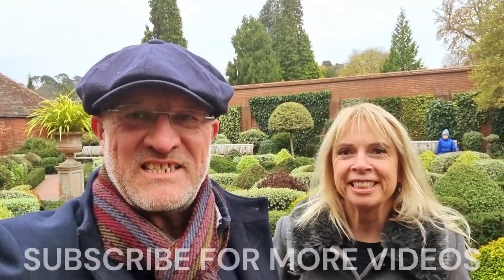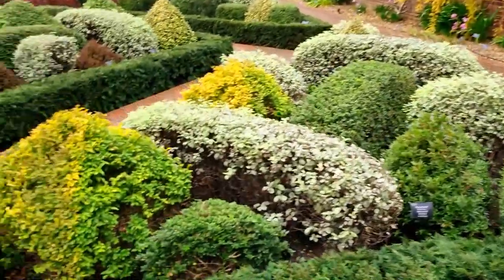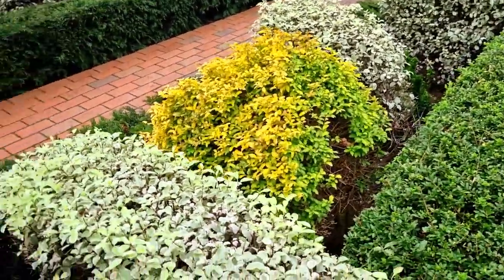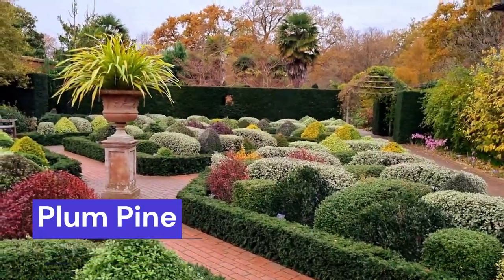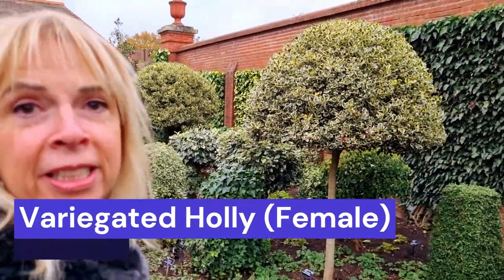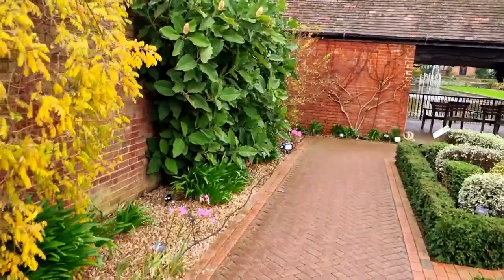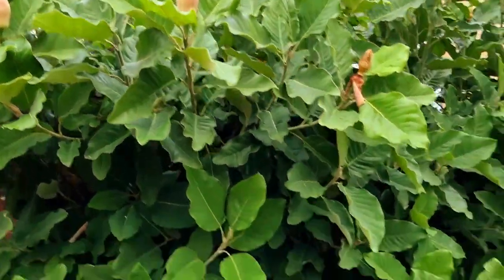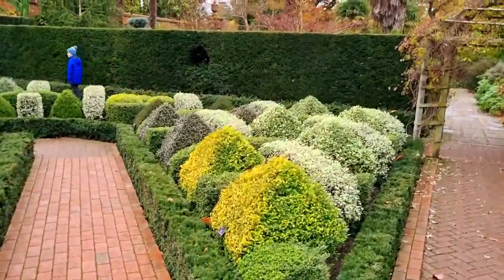Alternatives to box plant hedging - 'Buxus sempervirens'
Brought over by the Romans almost a thousand years ago, Box plants had proven to be extremely robust and versatile right up until the past decade or so when the calamitous introductions of Box blight and Box caterpillar moth occured. With few effective methods of control, arguably the best option is to no longer plant Buxus sempervirens and instead consider alternative species and cultivars in its place. This is where the magnificent plant boffins at RHS Wisley come in. They have dedicated a large garden in the grounds dedicated to the possible alternatives to box hedging, and in doing so have created what could be called a masterpiece of mixed topiary.

If you would like to see more content like this then why not check out this next video: